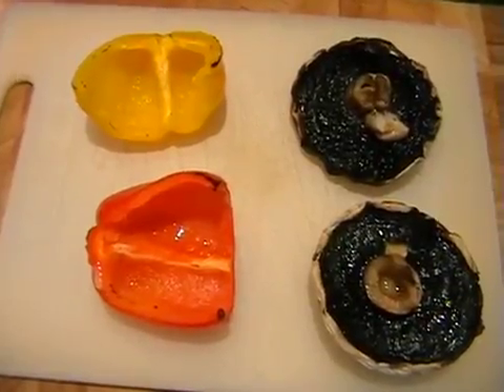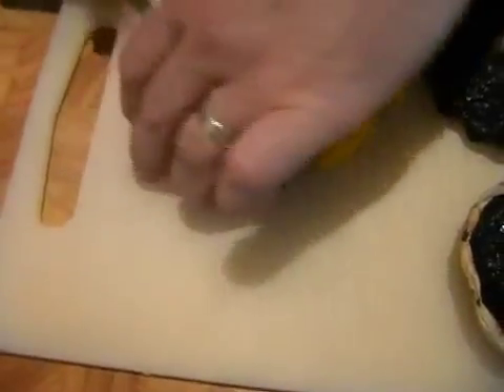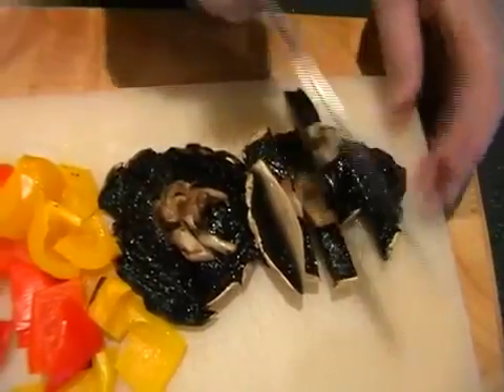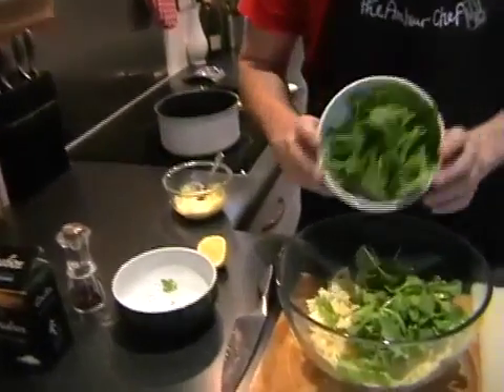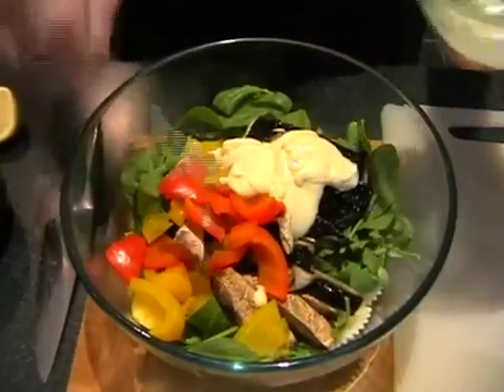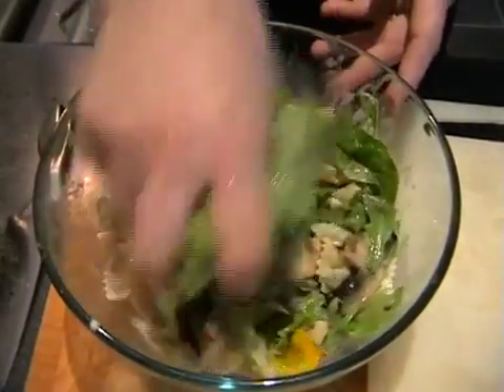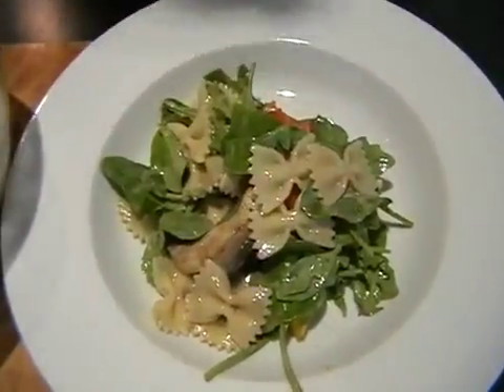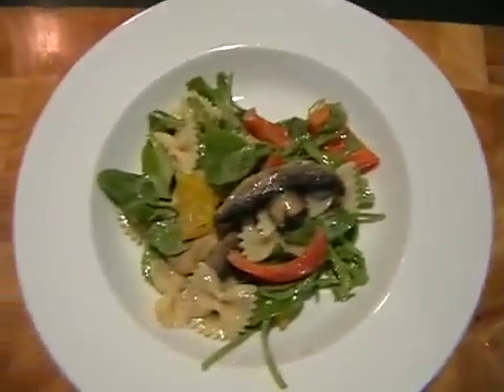Mustardy Pasta Salad Cook Along Video Part 2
Mustardy Pasta Salad cook-along video part 2. For recipe visit Simple flavour combinations executed well .

Mustardy Pasta Salad cook-along video part 1. For recipe visit Simple flavour combinations executed well .

Hi Guys, today I'm going to make creamy macaroni salad. This is perfect for a small family or a large crowd. First, put on a large pot full or water to boil. Cook two .

Go to for Lucy's Vegetable Pasta Salad and Red Wine Vinaigrette recipe.